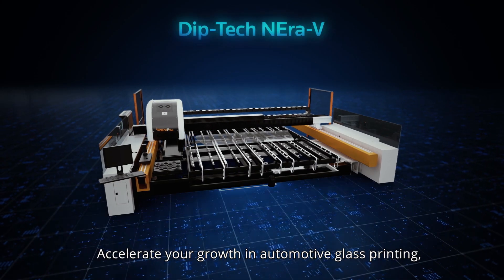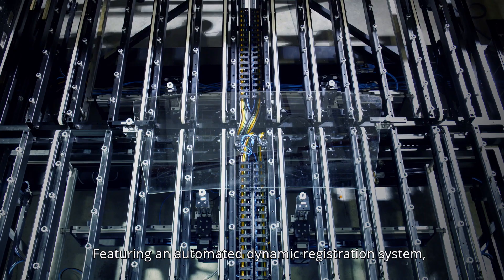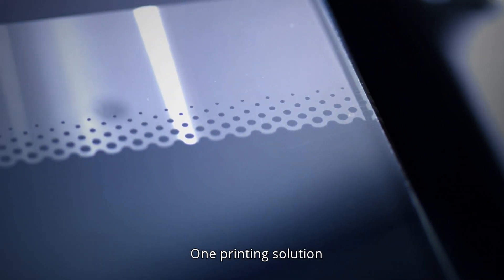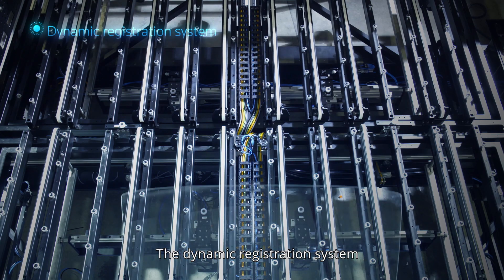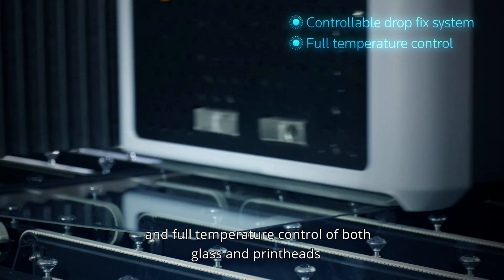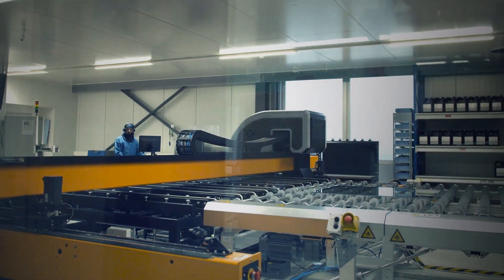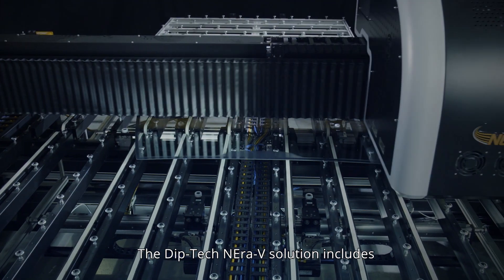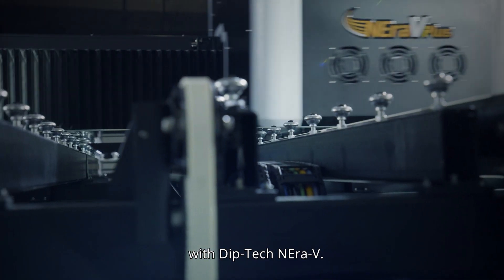Dip-Tech NEraV -A complete automotive printing package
Versatility, precision, style. Dip-Tech NEraV - speedy, fully automated machine is ready to make digital glass printing for serial production your advantage. Accelerate to new growth with Dip-Tech complete automotive printing package.